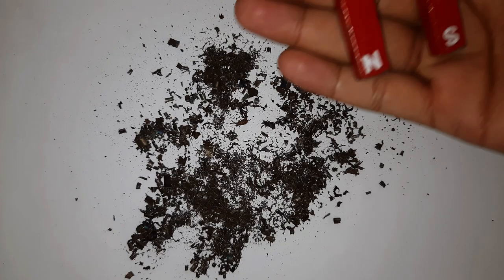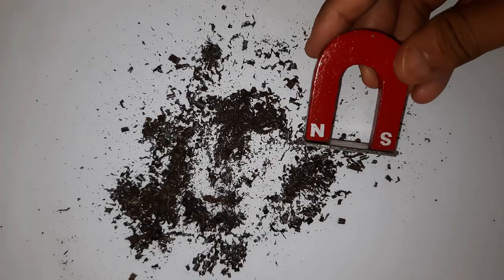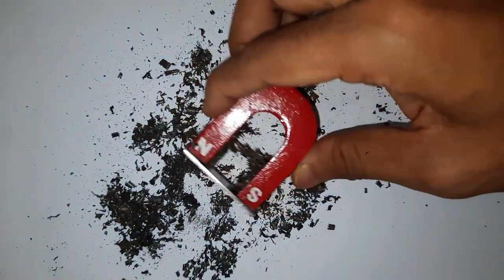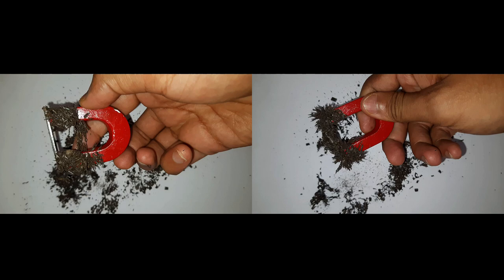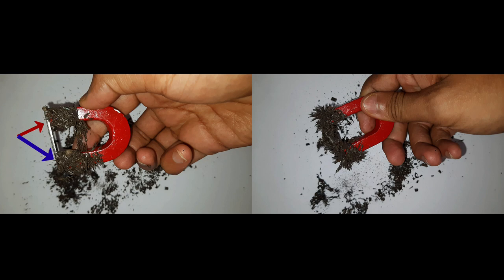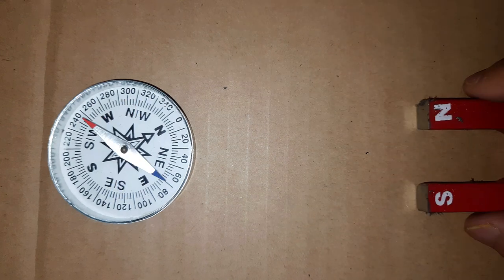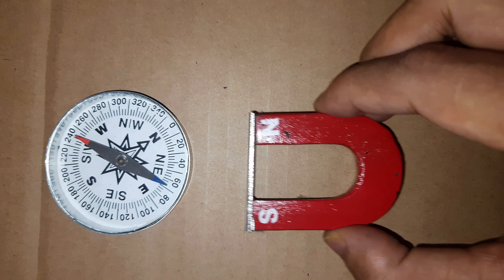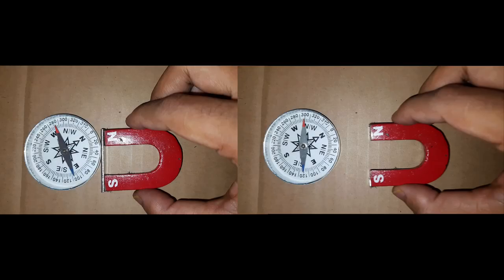Effect of a magnet across a metal plate | Middle school physics | Khan Academy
Let's see if a magnet behaves the same when a metal plate comes in between!

Created by